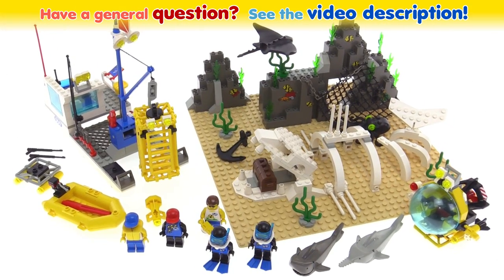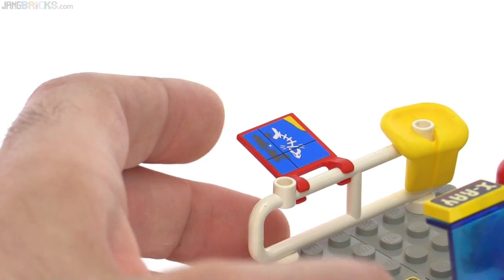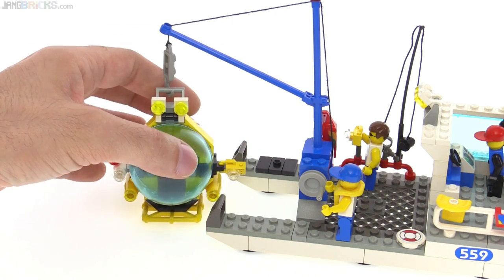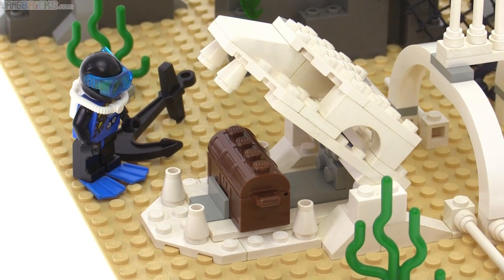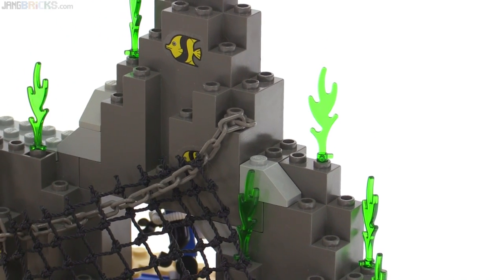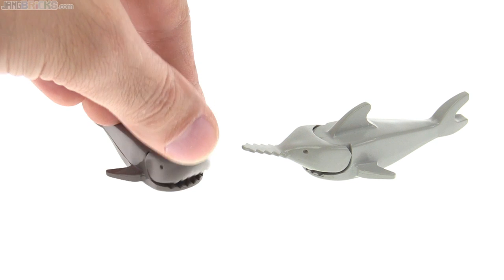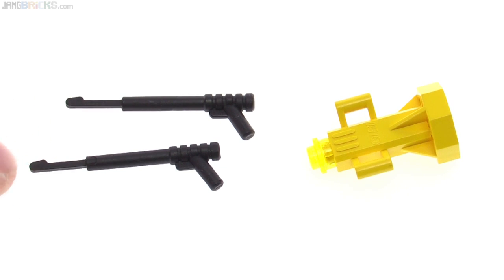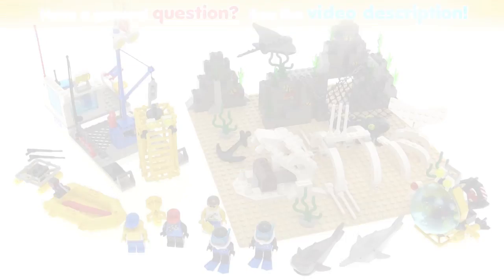LEGO Deep Sea Bounty from 1997 reviewed! set 6559